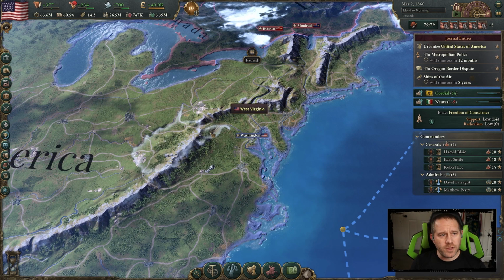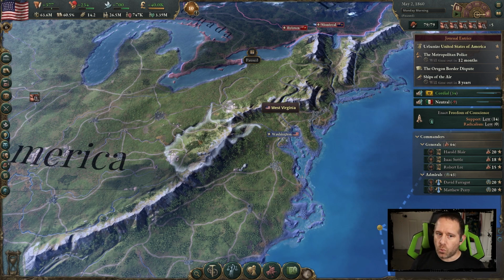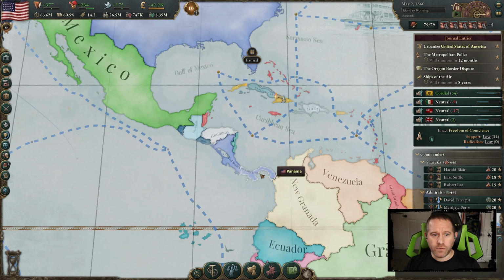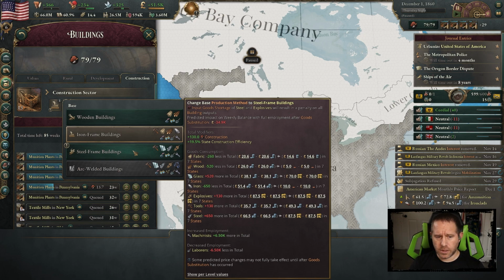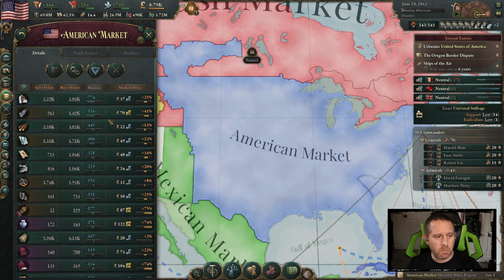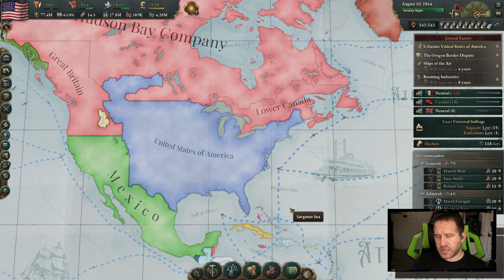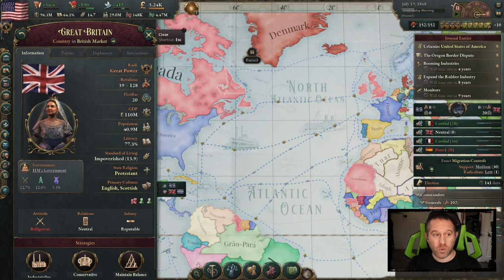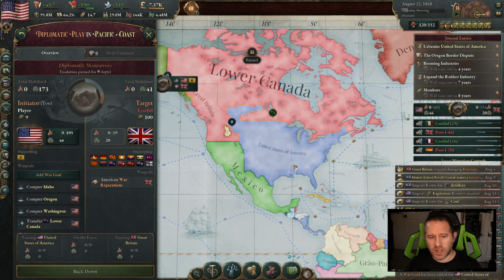Vicky 3 - Ep 34 - Road Block